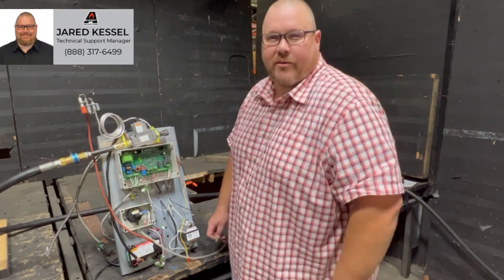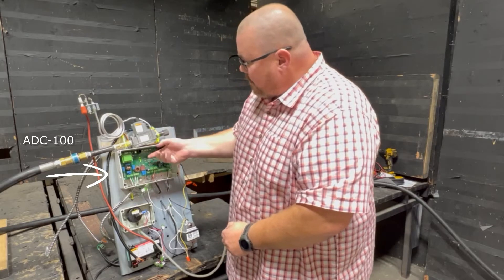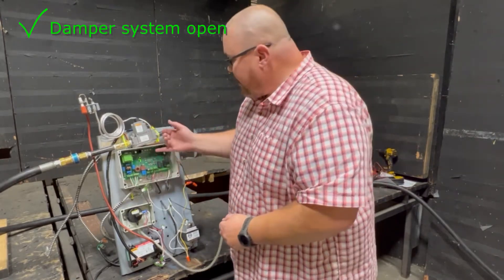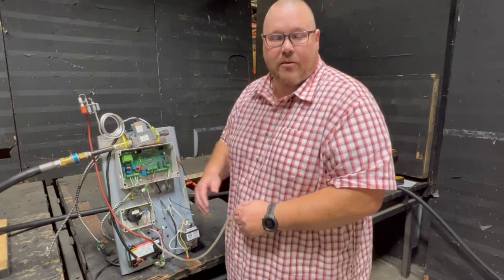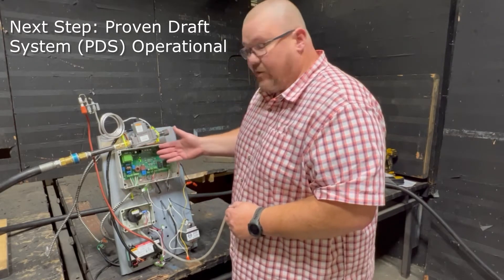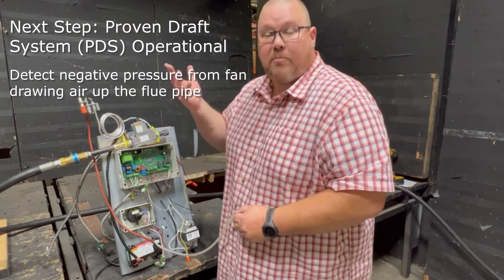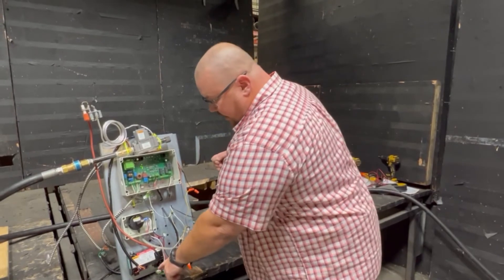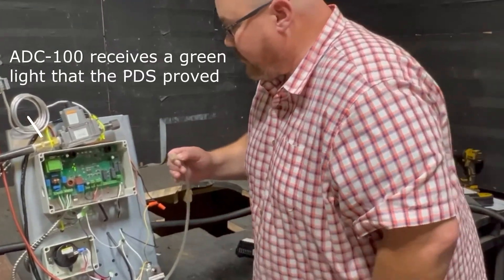Acucraft Gas Fireplace Ignition Execution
Acucraft Fireplaces Technical Support Manager, Jared Kessel, will walk you through your gas fireplace ignition execution.